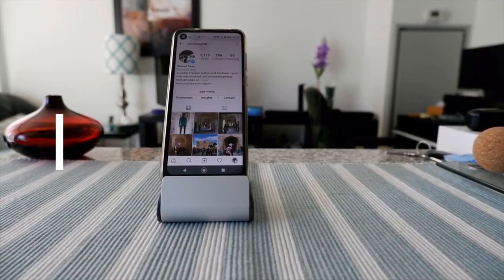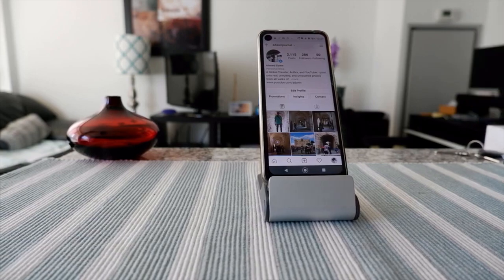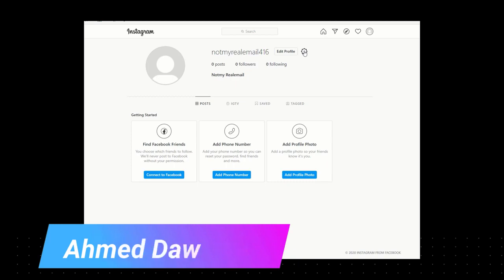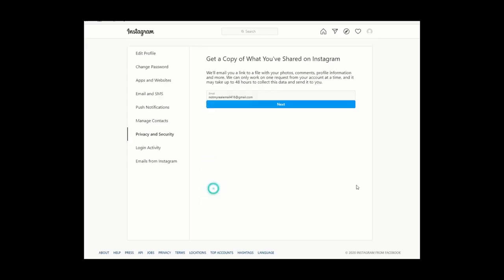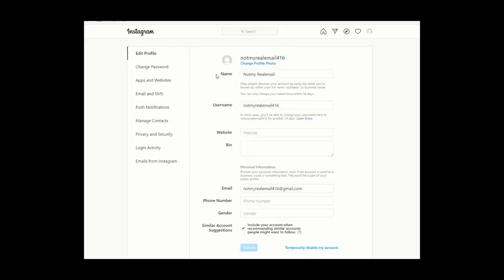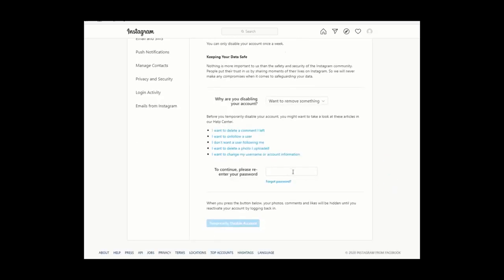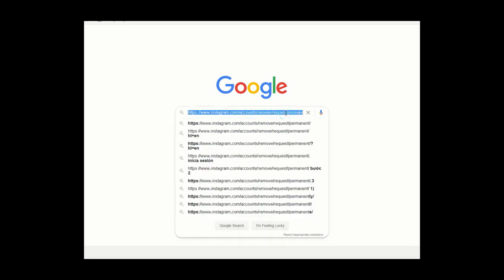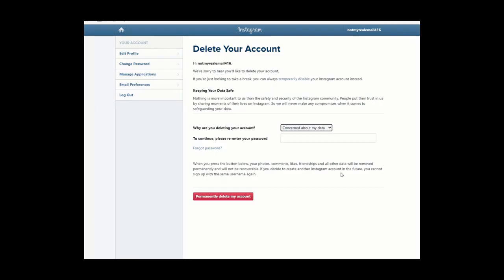How to delete Instagram account permanently 2023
In this highly informative and step-by-step tutorial, we will guide you on how to delete your Instagram account permanently in 2023. Whether you're looking for a fresh start or simply want to take a break from social media, we've got you covered.

Deleting your Instagram account can be a daunting task, but with our easy-to-follow instructions, you'll be able to navigate the process effortlessly. Our comprehensive guide will walk you through each necessary step, ensuring that your Instagram account is permanently deleted.

Why delete your Instagram account? There could be various reasons, from privacy concerns to time management, or simply wanting to disconnect from the digital world. Whatever your motivation, we'll assist you in achieving your goal swiftly and effectively.

To ensure you have the best experience, we have tailored this tutorial specifically for 2023. We'll address any changes or updates made by Instagram, guaranteeing that you have the most up-to-date information available.

So, if you're wondering how to delete your Instagram account permanently, you're in the right place! Watch our video now and learn the exact steps you need to follow. Our expert advice will equip you with the knowledge required to delete your Instagram account without any hassle.

Topics covered in this video:
instagram account delete kaise kare
delete instagram account permanently 2023
how to delete instagram